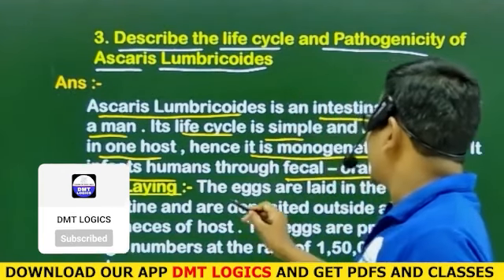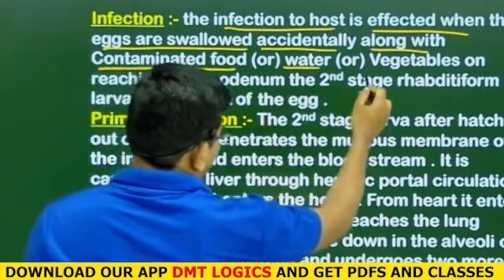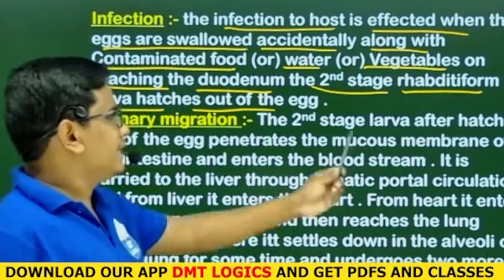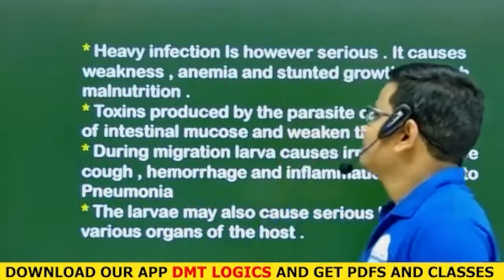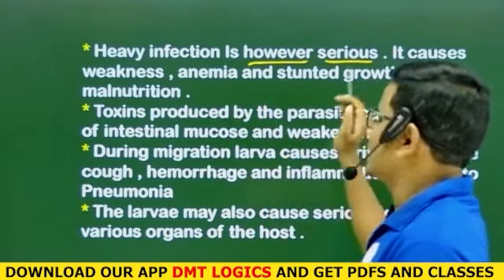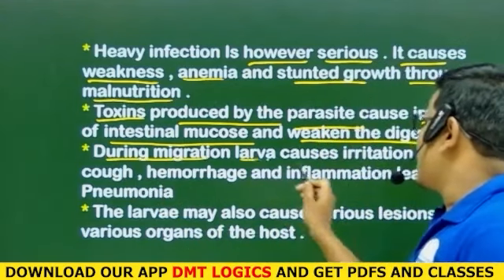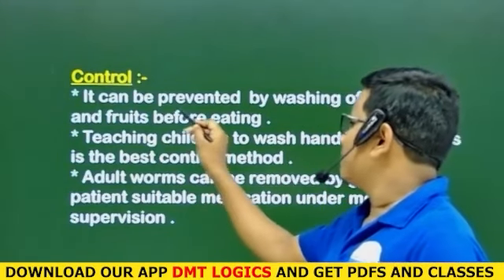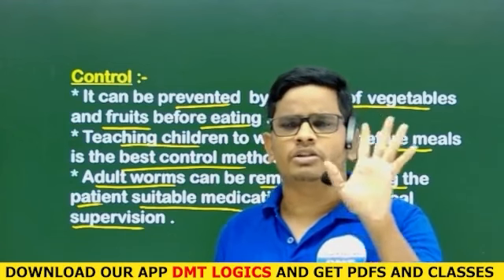Life Cycle of Ascaris Lumbricoides || 2nd sem Zoology || Animal Diversity-1 | unit-3